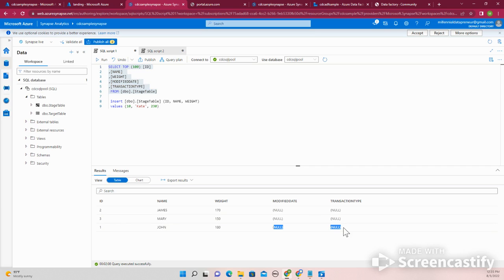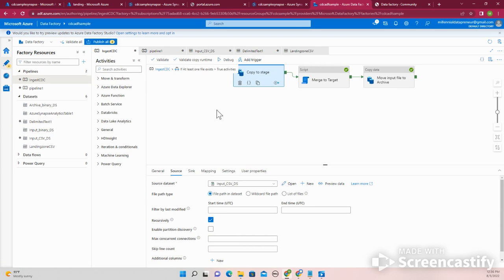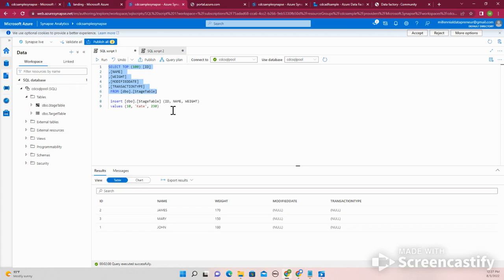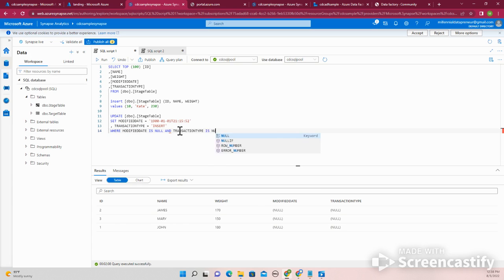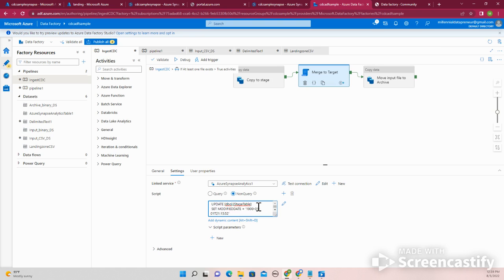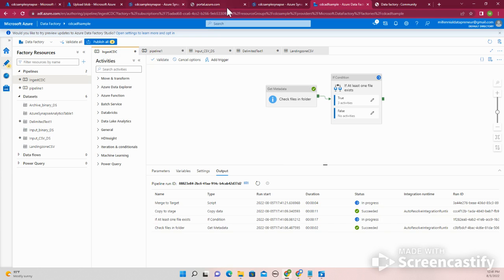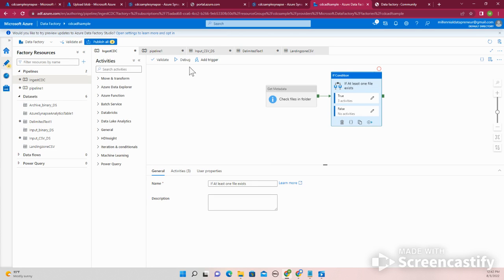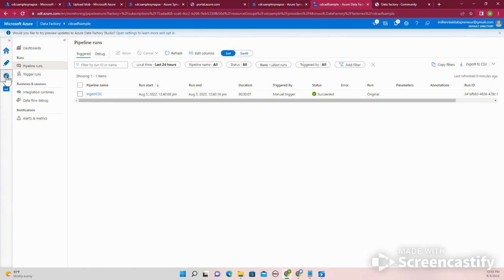Part 10: Raw Uncut Real World Data Engr Project: ETL Change Data Capture Full and Increment load